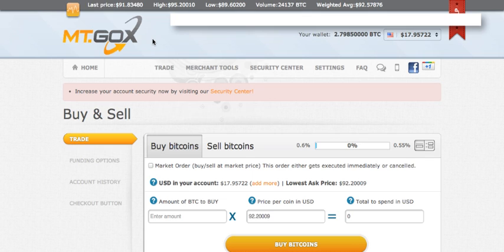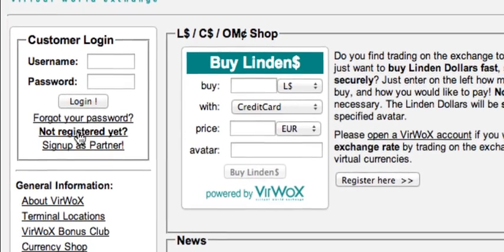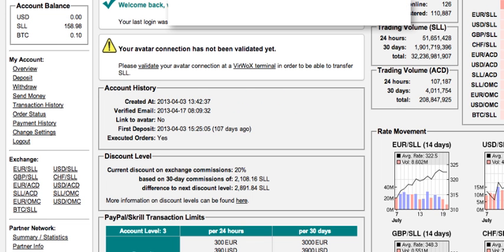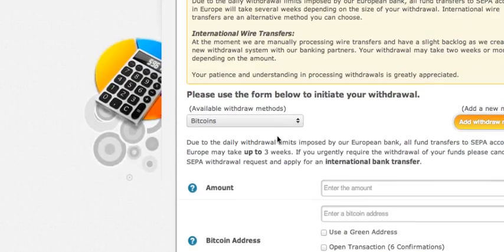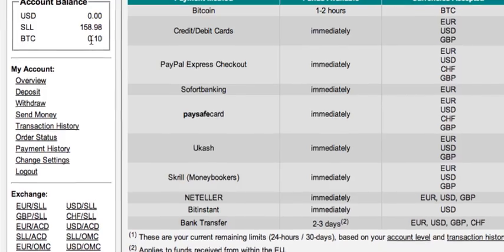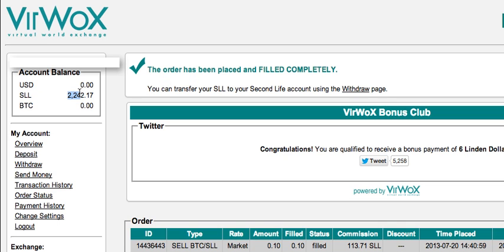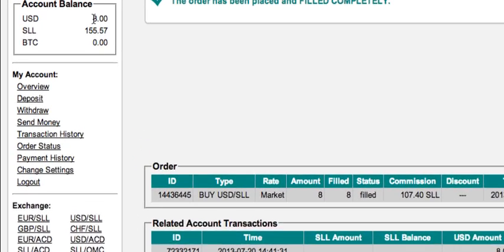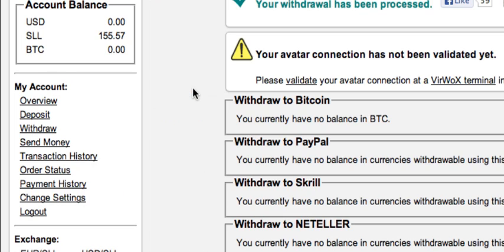Bitcoin to Paypal - Sell Bitcoins through your PayPal account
and open a free account

Step 2: Get your VirWox Bitcoin address by clicking "Deposit"

Step 3: Go to Mt.Gox, Funding Options,  Withdraw funds, Enter the amount you want to sell and your VirWox Bitcoin address (This transaction should take around 30 min).

Step 4: Buy SLL with BTC

Step 5: Buy USD with SLL

IMPORTANT: It's important for you to be aware of the different transaction fees.